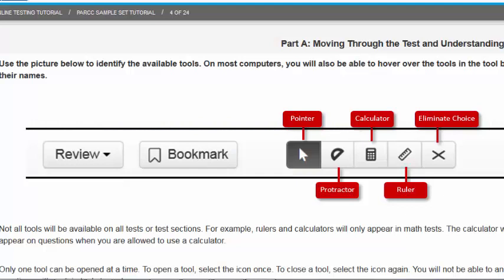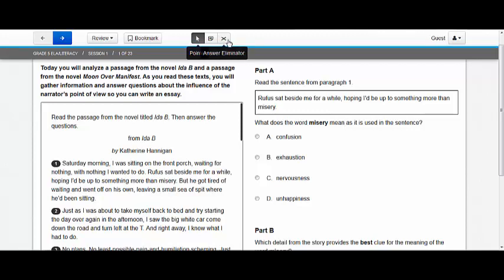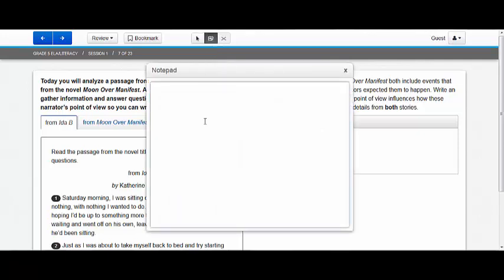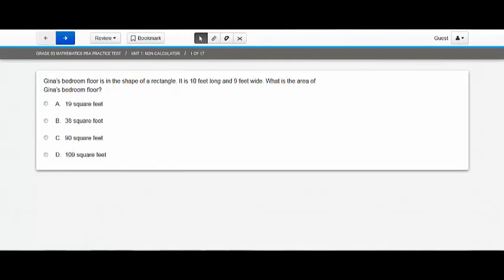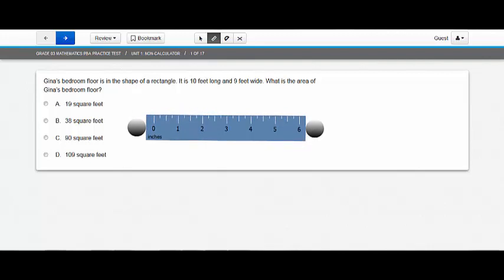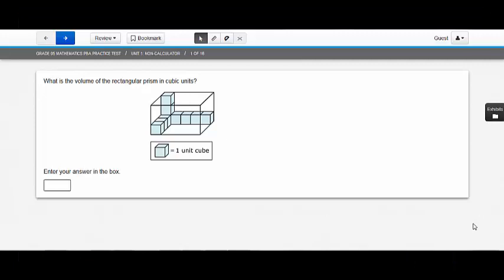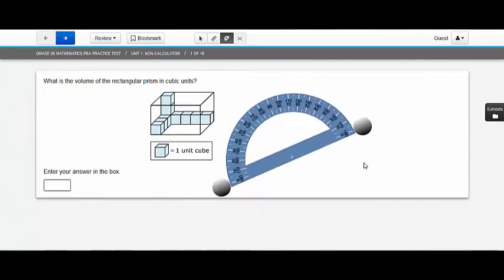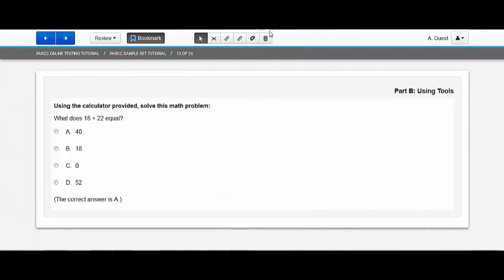PARCC / IAR Toolbar Tools Grades 3rd-5th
This is a student video going over the toolbar tools for the PARCC/IAR.